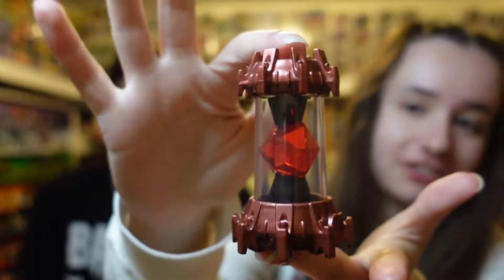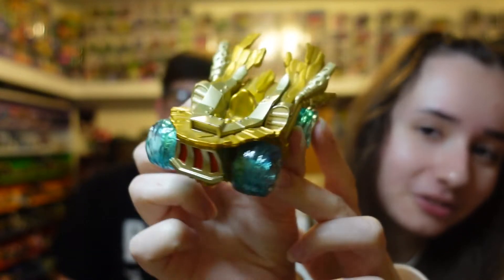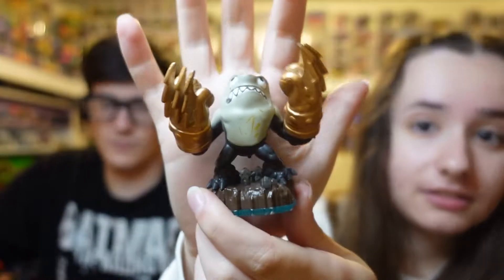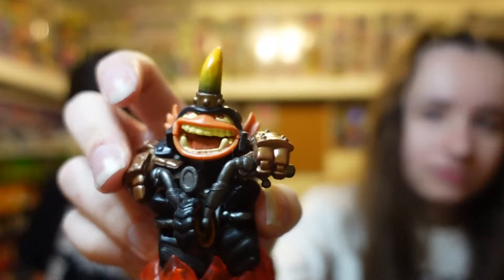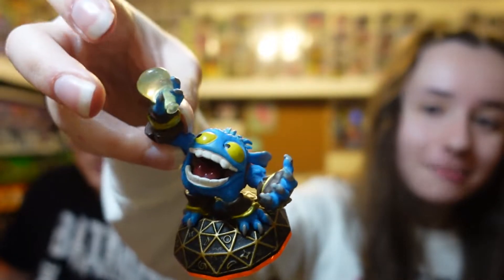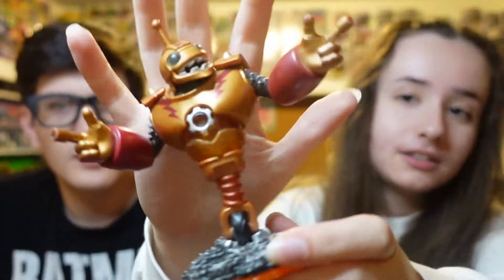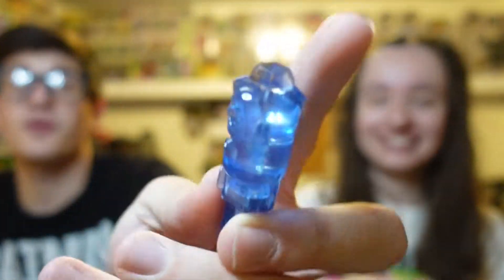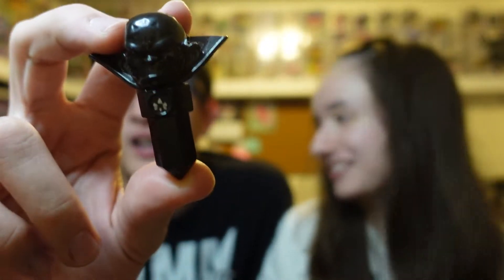2 CRAZY RARE SKYLANDER HAULS!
In today's video, we show off 2 Skylanders hauls we recently got!